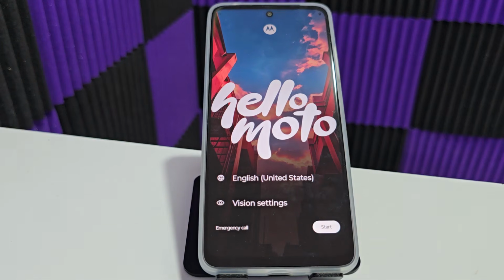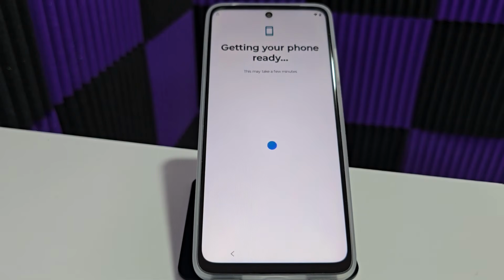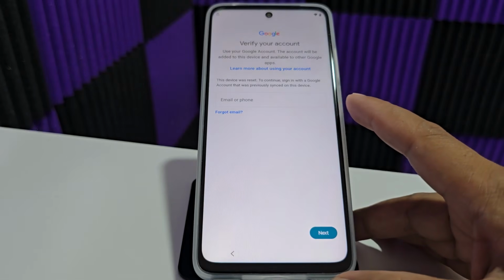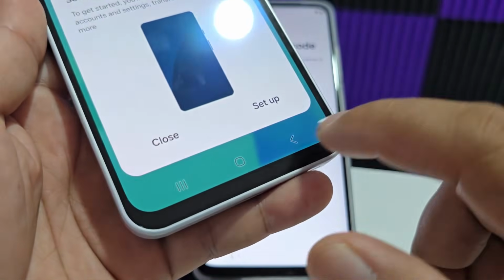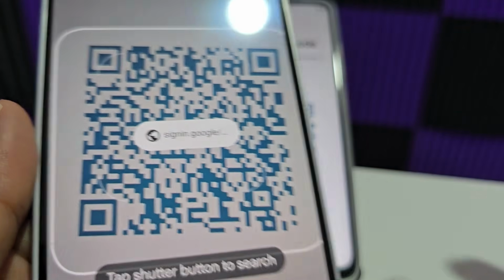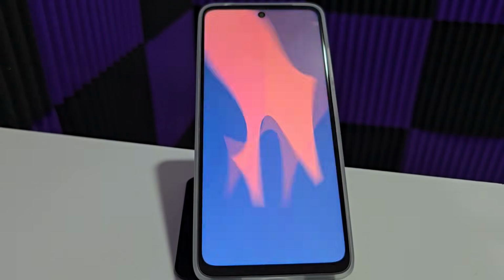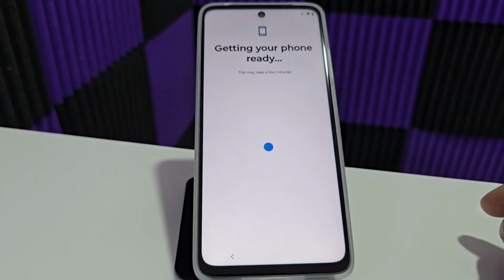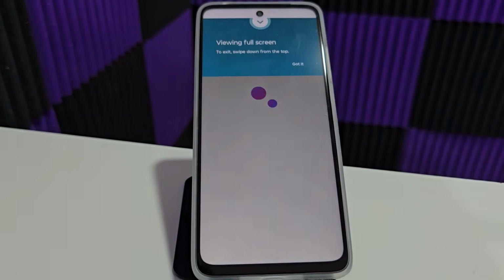NO PC 2026 Motorola Frp Bypass Android 16 New FRP, Remove Google Account | FRP Unlock Without pc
Learn how to bypass Google account verification on your Motorola device without using a PC. This method is compatible with Android 16 and other versions, including Android 15 and Android 14. If you're looking to remove the Google account from your phone, this video guide will walk you through the process of Motorola FRP bypass without pc. The process of FRP removal can be challenging, but with our easy-to-follow instructions, you can unlock your device and perform a factory reset without any issues. Our method is fast and efficient, allowing you to bypass Google account verification and unlock your Motorola device in no time. This technique is not limited to Motorola devices, as similar methods can be applied to other Android devices, such as Samsung, to bypass FRP and remove Google account. By following our step-by-step guide, you'll be able to unlock your device and start using it again, without the need for a PC or any other external device. The process of FRP unlock without pc is straightforward, and our video will provide you with all the necessary information to successfully bypass Google account verification and remove FRP from your device.

4WITHOUT PC ANDROID 16-15-14 MOTOROLA